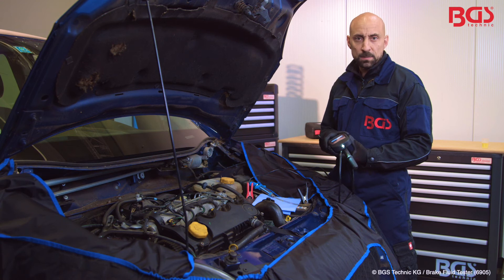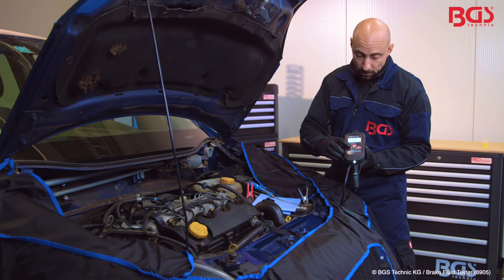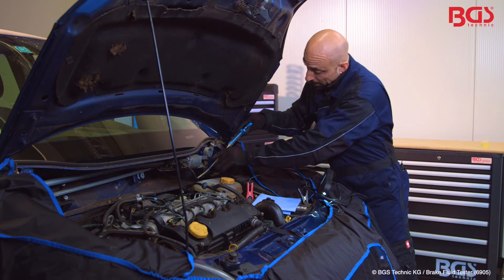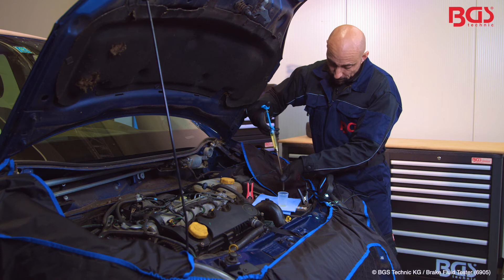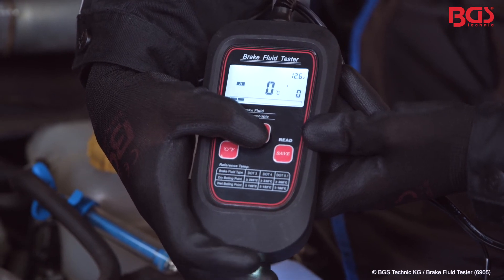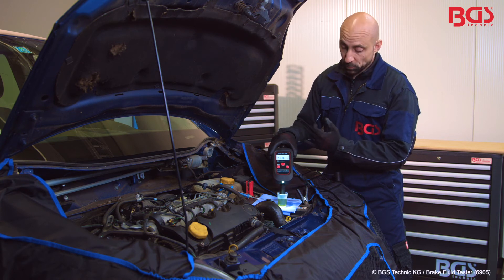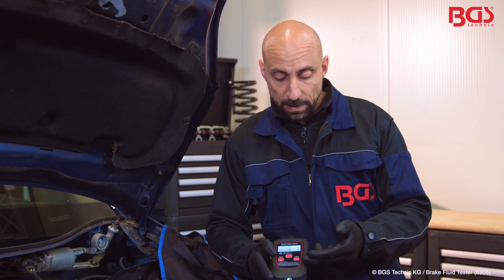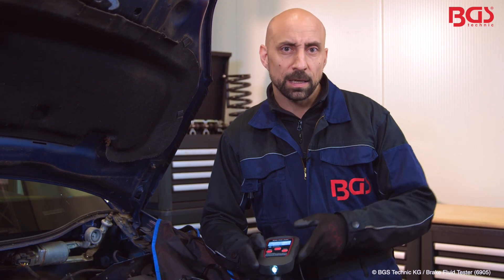Brake Fluid Tester | Boiling Point Measuring System (BGS 6905)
- for measuring the boiling point of brake fluids
- boiling point temperature is used to accurately determine the amount of water in brake fluids
- also suitable for measuring the temperature of other liquids when using a thermocouple
- suitable for cars, motorcycles and pickup trucks with brake fluids DOT 3, DOT 4 or DOT 5.1
- power: 12 V automotive battery
- testing current: 5 - 7 A
- working environment: 0 - 50 °C
- boiling point measuring range: smaller/equal 320 °C (smaller/equal 608 °F)
- boiling point measuring accuracy: +/- 5%
- temperature measuring range: -60 °C to 500 °C (-76 °F to 932 °F)
- temperature accuracy: -20 to 500 °C +/- (1%+3digits)